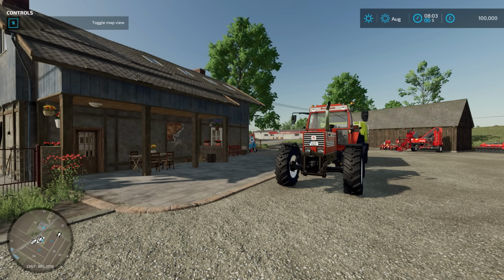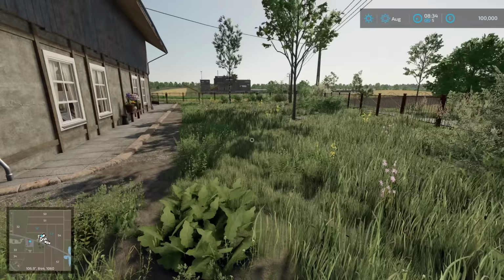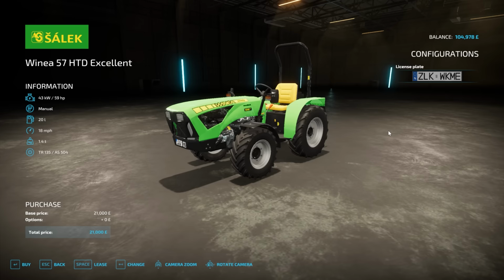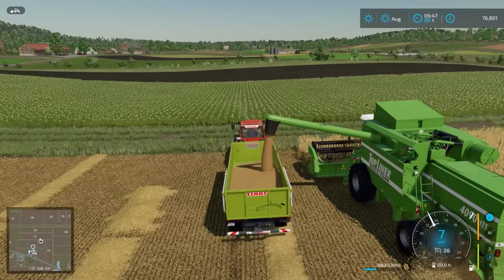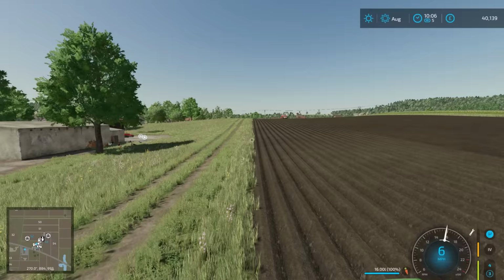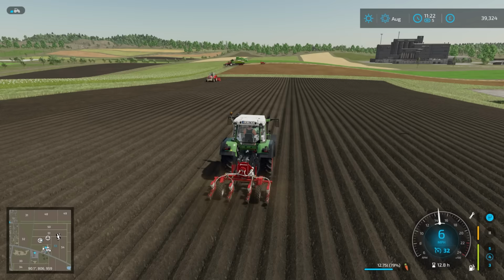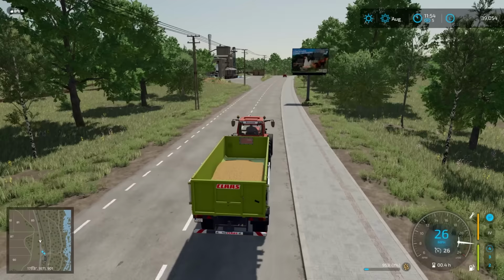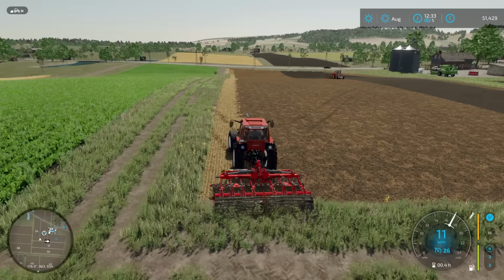Farming Simulator 22 Premium Edition | Zielonka - First Look!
Nourish your Farming Simulator 22 experience with the Premium Expansion!

New Map: Zielonka
Our new map, inspired by Central European regions, is built on rich soil - perfect for putting down roots of new crops and businesses.

Three New Crops
Carrots, parsnips, and red beet are added to crops and require special equipment - like the top lifting harvester ZKIV by Dewulf. New production chains included!

35+ New Machines
Dewulf, Gorenc, Agrio & WIFO debut in the series while BEDNAR, Fiat, GRIMME, Kverneland, SaMASZ & others also extend the garage.